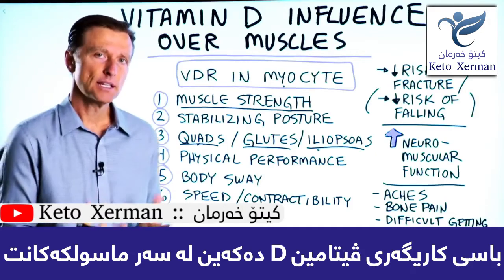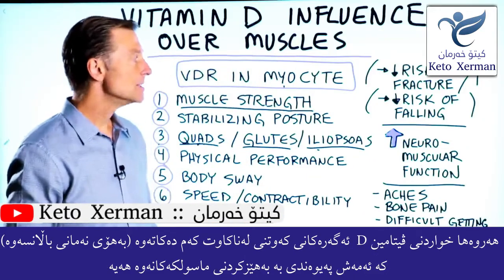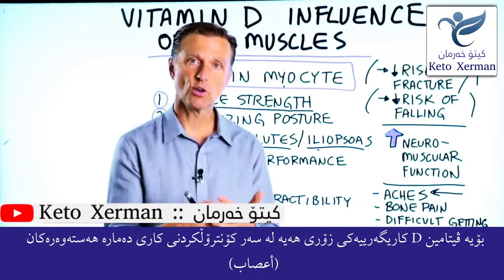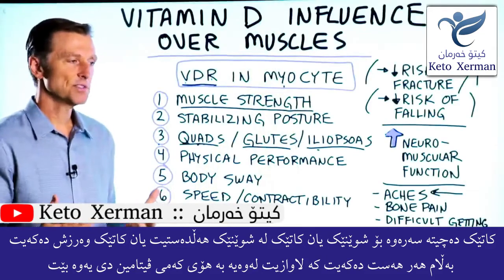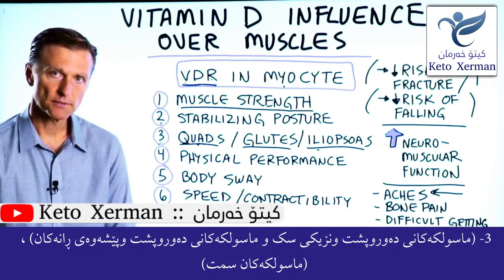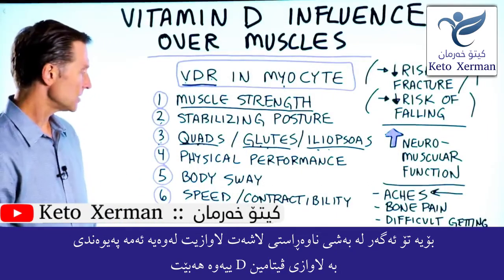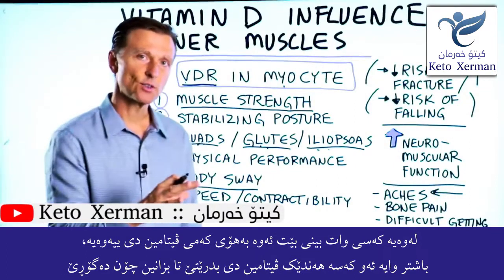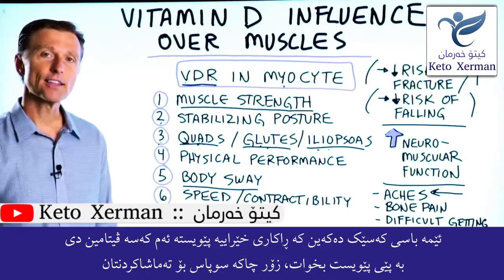سوودەکانی ڤیتامین دی بۆ ماسولکەکان :: د. بێرگ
كاريگەری ڤیتامین D  لە سەر ماسولکەکان

کاتێک ئێمە باسی کەمبوونی ڤیتامین دەکەینەوە ئەوا بیر لە بەهێزبوونی ماسوڵکە وخواردنی کالسیۆم ودژە هەوکردنەکان (ئیلتیهابات) دەکەینەوە، بۆ نمونە ئەگەر تۆ نەخۆشی osteoporosis (ﻻوازی ئێسکەکانت) هەبێت، ئەوا لێرەدا خواردنی ڤیتامین D ئەگەرەکانى شکانی ئێسک کەم دەکاتەوە، هەروەها خواردنی ڤیتامین D  ئەگەرەکانى کەوتنی لەناکاوت کەم دەکاتەوە (بەهۆی نەمانی باڵانسەوە) کە ئەمەش پەیوەندى بە بەهێزکردنی ماسولکەکانەوە هەیە، بەڵام یەکەم نیشانەکانى ﻻوازبوونی ڤیتامین D بريتيە لە ئازاری پشت، لەوەیە تووشی ئازاری ئێسکەکان بیت، یان ناڕەحەتییەت ببینیت لە هەستانە سەر پێ لە شوێنێک کە دانیشتوویت، بۆیە ڤیتامین D كاريگەرییەکی زۆری هەیە لە سەر کاری دەمارە هەستەوەرەکان (أعصاب)، بەڵام هەر خانەیەک لە ماسولکەکان ناوی (مایۆسایت)ە وەرگرێکی تێدایە بۆ ڤیتامین D کە ناوی (VDR)ە (وەرگەری ڤیتامین دی).
بۆیە با باسی سوودەکان بکەین (شەش خاڵن):
1- ڤیتامین دی یارمەتی بەهێزبوونی ماسولکەکان دەدات،کاتێک دەچیتە سەرەوە بۆ شوێنێک یان کاتێک لە شوێنێک هەڵدەستیت یان کاتێک وەرزش دەکەیت بەڵام هەر هەست دەکەیت کە ﻻوازیت لەوەیە بە هۆی کەمی ڤیتامین دی یەوە بێت.
2- ڤیتامین دی یارمەتی ڕێکبوونی ﻻشەت دەدات، کاتێک هەست دەکەیت زۆر ﻻر دەبیتەوە دەبێت سەیری ڤیتامین دی بکەیت.
3- (ماسولکەکانی دەوروپشت ونزیکی سک و ماسولکەکانى دەوروپشت وپێشەوەى ڕانەکان) ، (ماسولکەکانى سمت)، (ئەو ماسولکانەى کە ژێرەوەى ئەژنۆ دەبەستێتەوە بە سەرەوە ﻻشەت )، بۆیە ئەم سێ گروپە ماسولکە زۆر کاریگەر دەبن بە ڤیتامین دی، بۆیە تۆ ئەگەر لە بەشی ناوەڕاستی ﻻشەت ﻻوازیت لەوەیە ئەمە پەیوەندی بە ﻻوازی ڤیتامین D ییەوە هەبێت.
4- ئەدا وئەرک وجێبەجێکردنە فیزیکیەکانی ﻻشەت.
5- ﻻربوونەوەى ﻻشە: لەوەیە جۆرێک لە ﻻربوونەوەت هەبێت کاتێک ڕێ دەکەیت ، کە ﻻشە دێتە پێشەوە ودەچێتە دواوە،لەوەیە کەسی وات بینی بێت ئەوە بەهۆی کەمی ڤیتامین دی ییەوەیە، باشتر وایە ئەو کەسە هەندێک ڤیتامین دی بدرێتێ تا بزانین چۆن دەگۆڕێ.
6- خێرایی یان گرتنەوە وبەردانی ماسولکەکان (إنقباض) پەیوەندی بە ڤیتامین دی ییەوە هەیە،ئێمە باسی کەسێک دەکەین کە ڕاکاری خێراییە پێویستە ئەم کەسە ڤیتامین دی بە پێی پێویست بخوات.
 زۆر چاکە سوپاس بۆ تەماشاکردنتان.